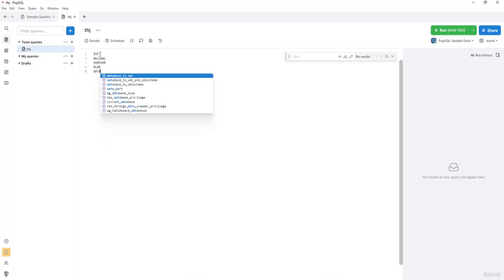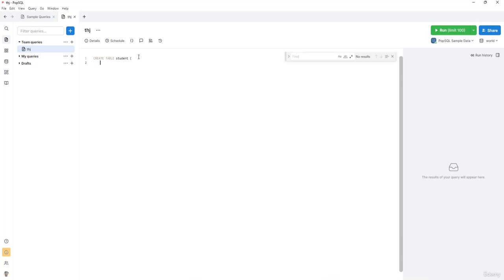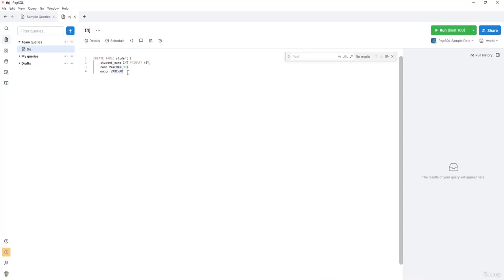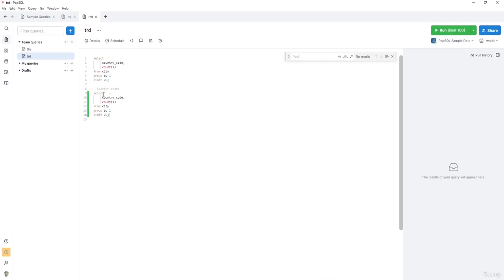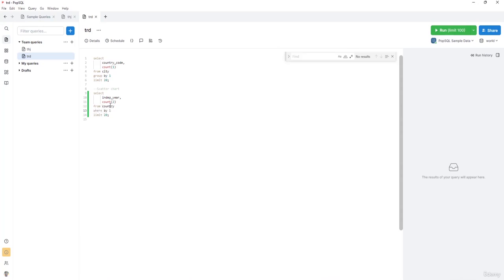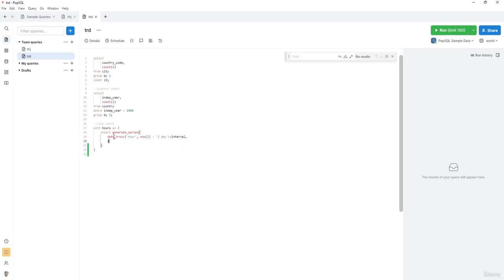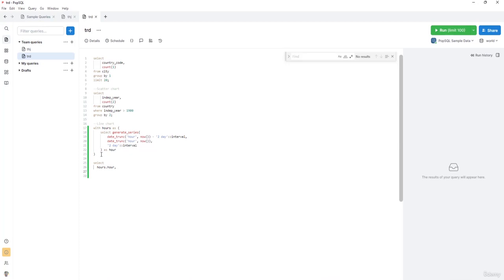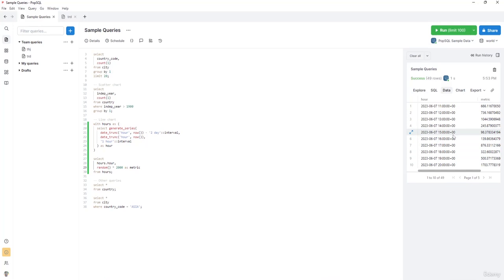Crash Course PHP & MySQL 2024 #15 Creating Table